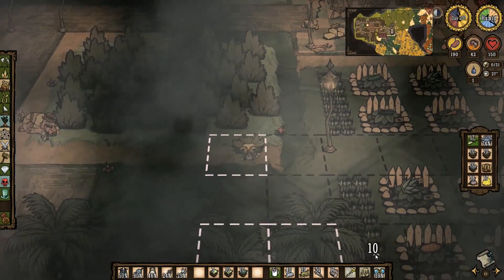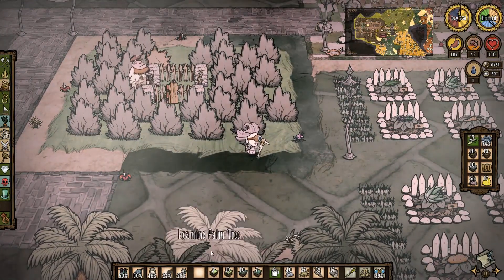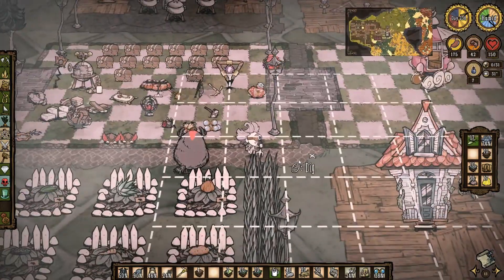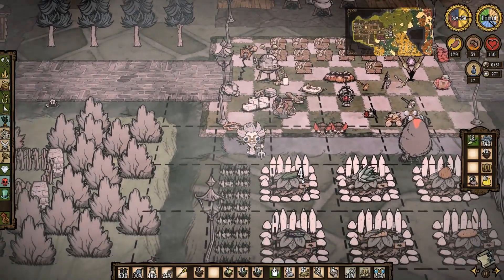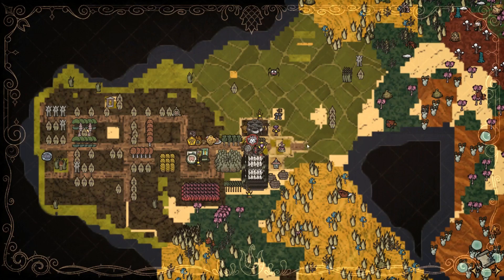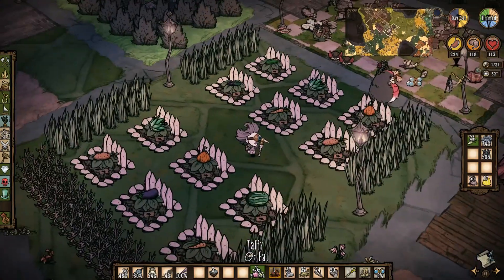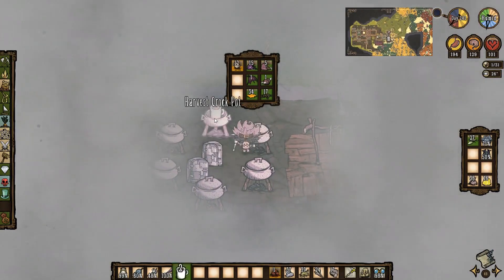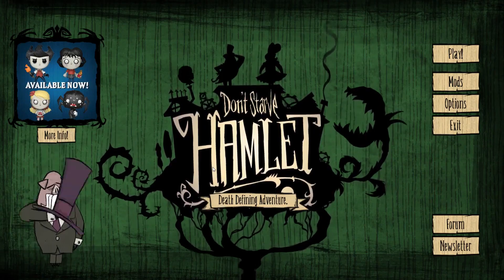🐷 Laying Down the Concrete Jungle | Don't Starve Hamlet Gameplay | Part 53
Today in Don't Starve, we're redecorating the base a bit and giving it more of an inner city vibe. This is part 53 of the gameplay series.

All the mods used in this series can be found

Don’t Starve: Hamlet is an adventure indie simulation video game developed and published by Klei Entertainment. It entered beta on the 15th of October 2018, Early Access on the 8th of November 2018 and was finally released on May 14, 2019.